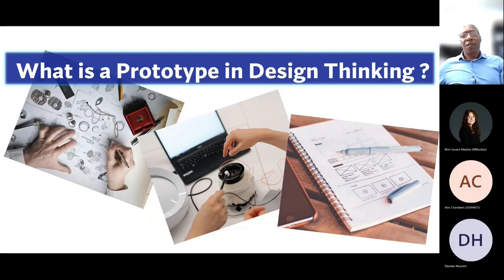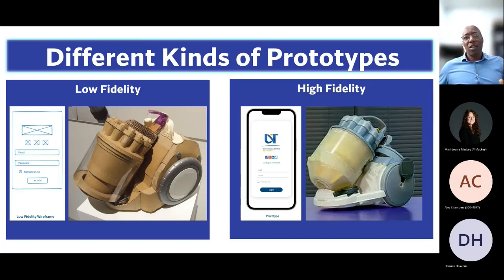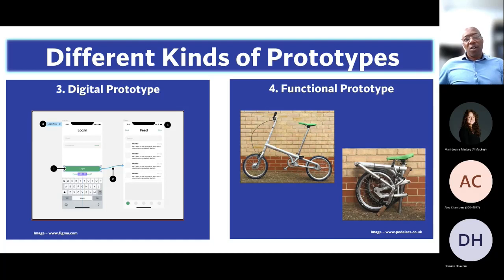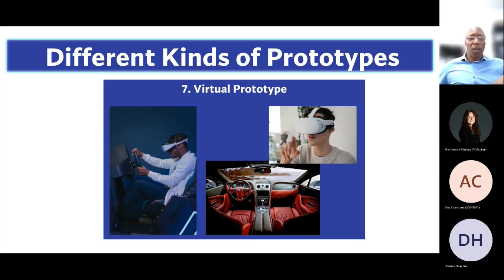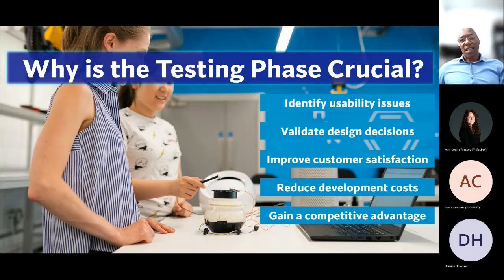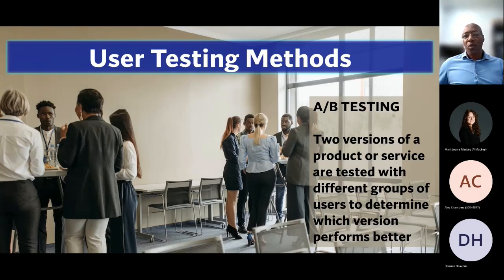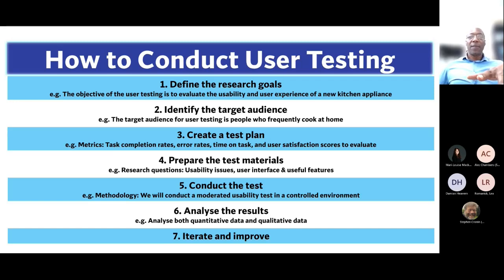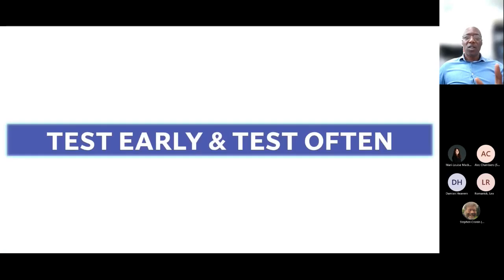Workshop 4: Prototyping and Testing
Discuss the importance of creating physical or digital prototypes for testing

Teach methods for creating low-fidelity and high-fidelity prototypes

Practice creating and testing prototypes through group exercises